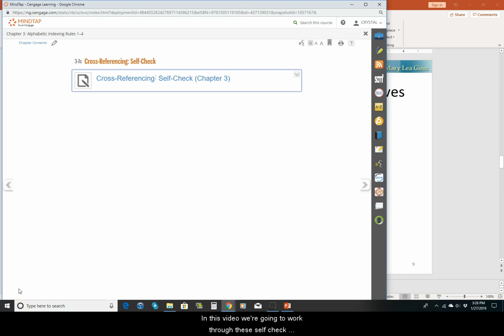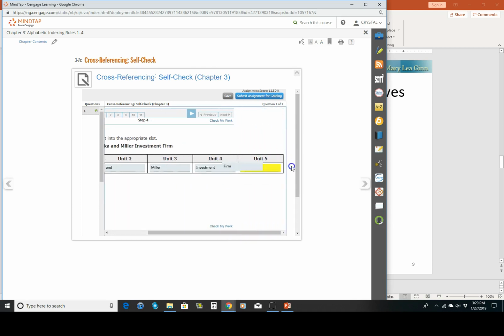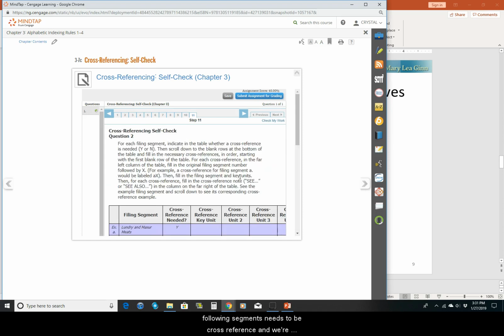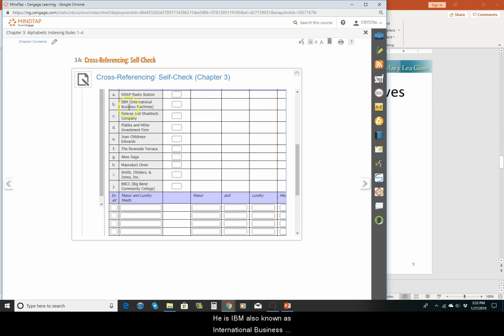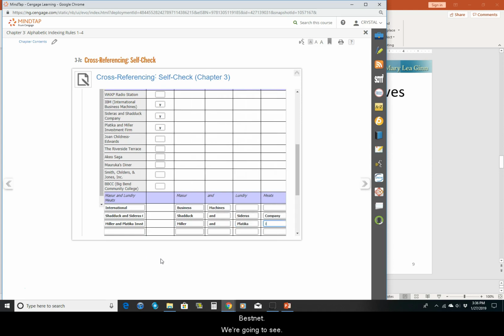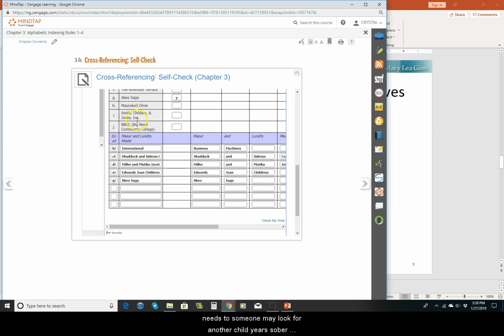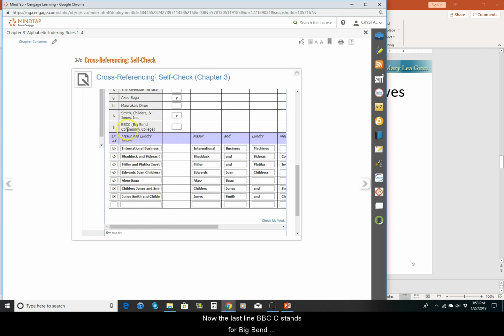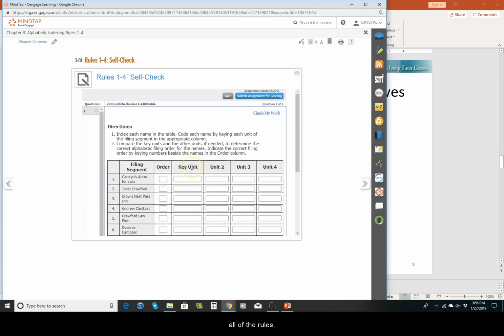Cross Referencing Self Check